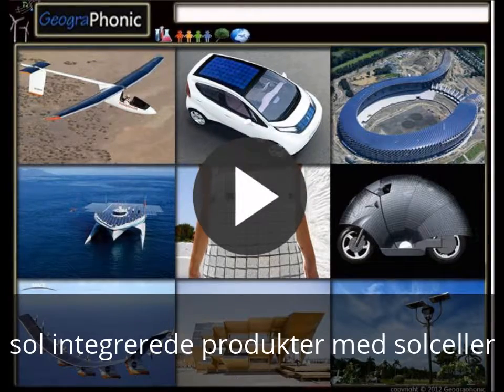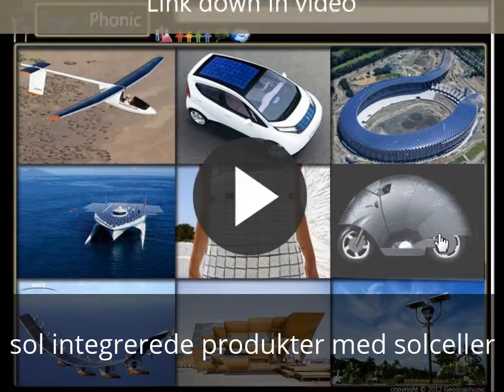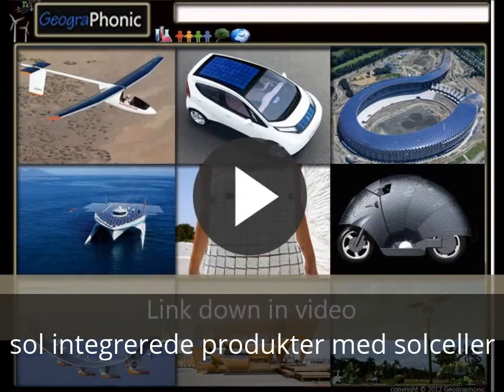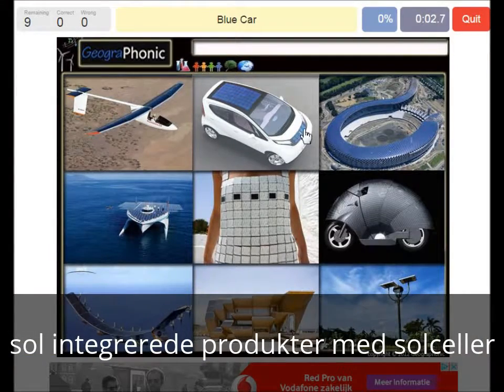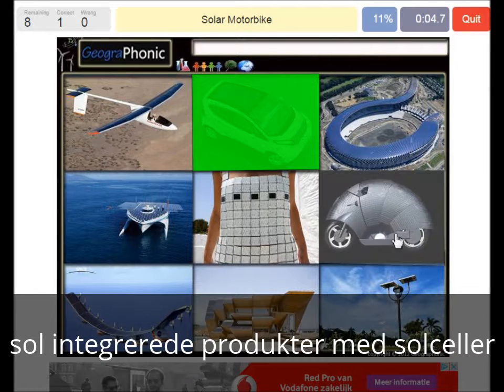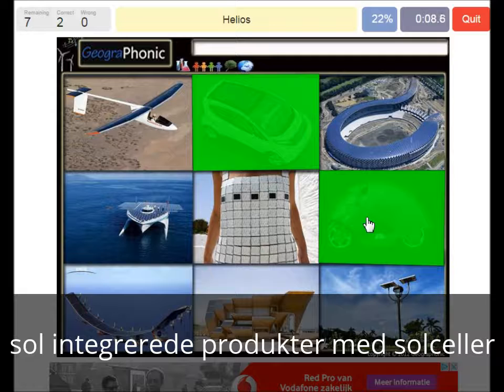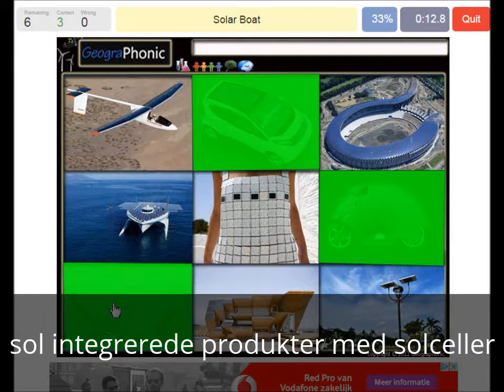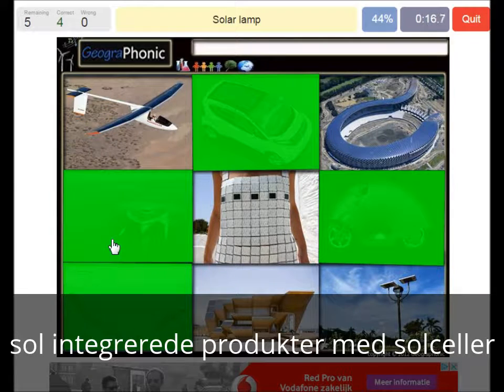sol integrerede produkter med solceller